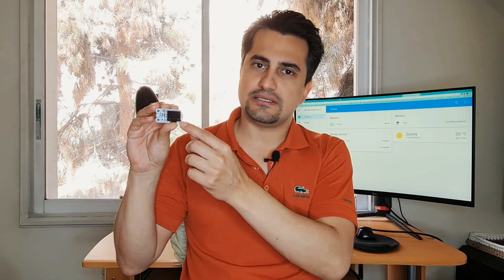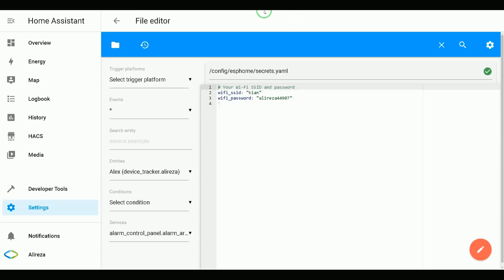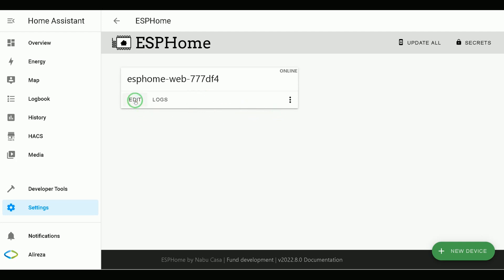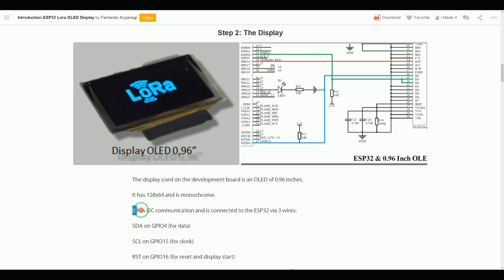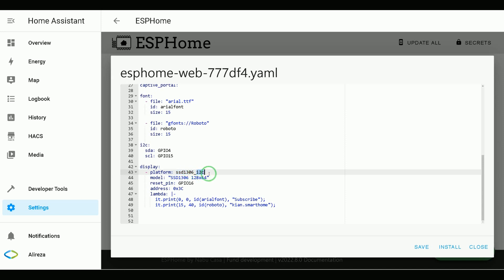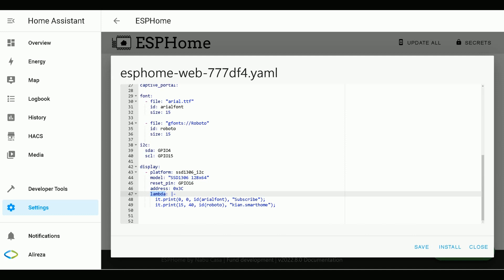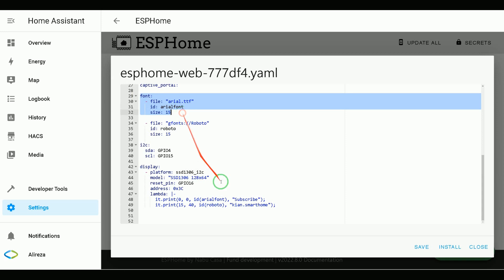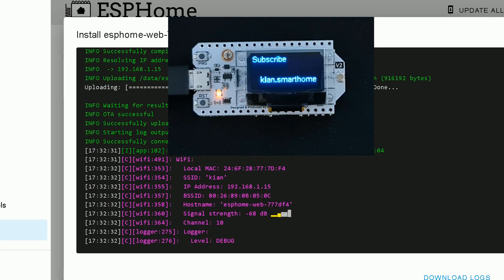Use display with ESPHome in Home Assistant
Learn the basic of using display with ESPHome and ESP IOT Dev-Boards in Home Assistant.

Codes:
font:
  - file: "arial.ttf"
    id: arialfont
    size: 15

  - file: "gfonts://Roboto"
    id: roboto
    size: 15

i2c:
  sda: GPIO4
  scl: GPIO15

display:
  - platform: ssd1306_i2c
    model: "SSD1306 128x64"
    reset_pin: GPIO16
    address: 0x3C
    lambda: |-
      it.print(15, 40, id(roboto), "kian.smarthome");